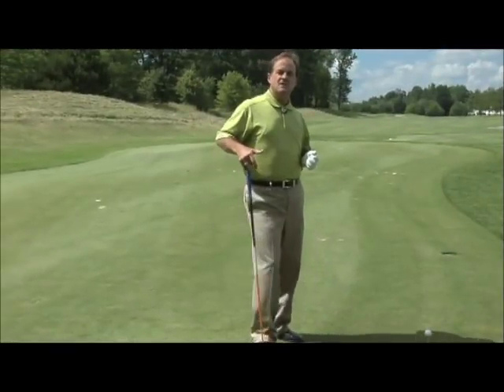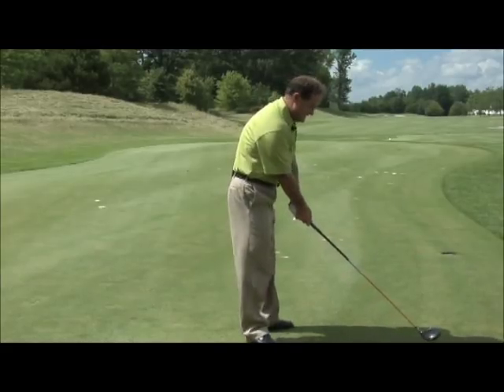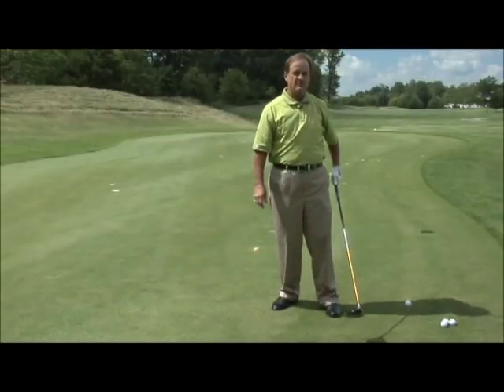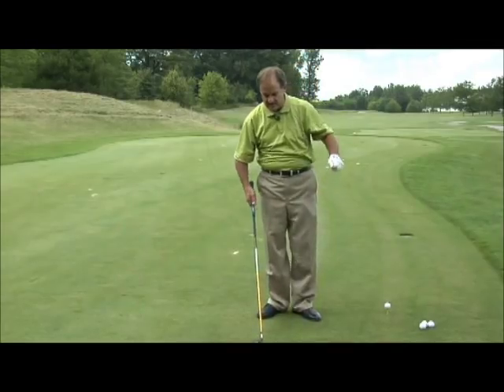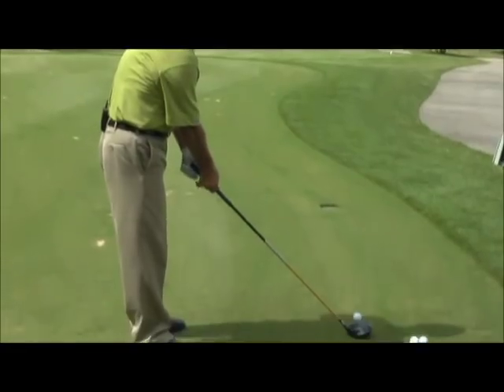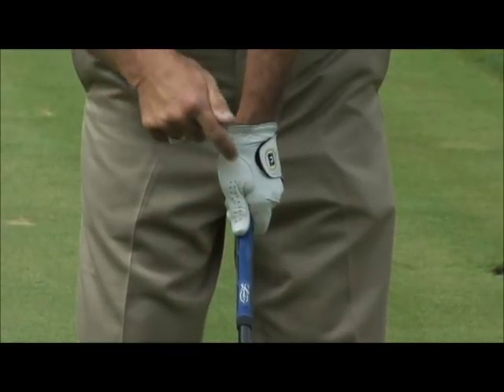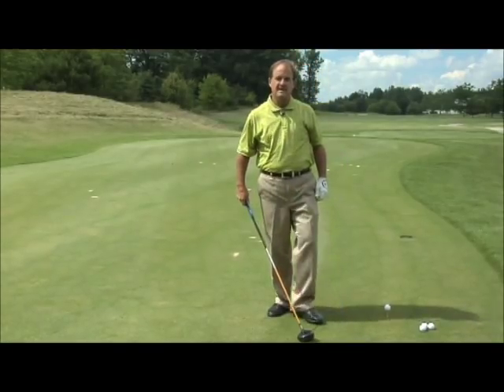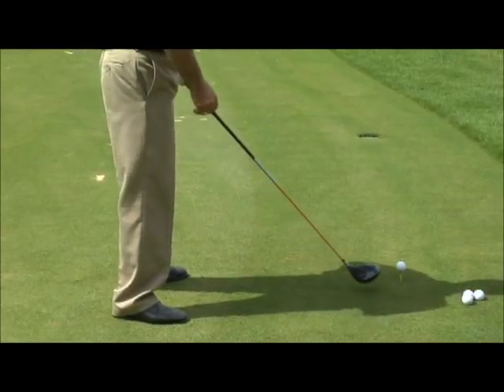How to Fix Your Slice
FIX YOUR SLICE ONCE AND FOR ALL –